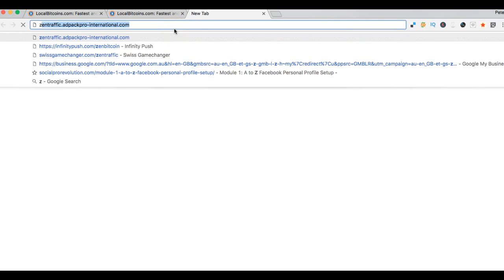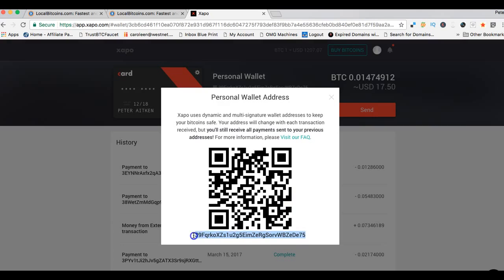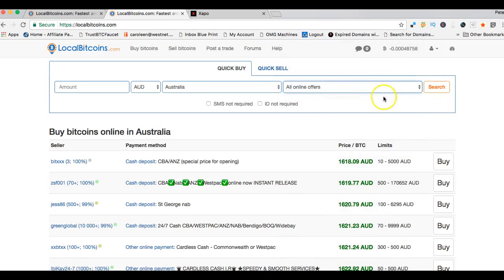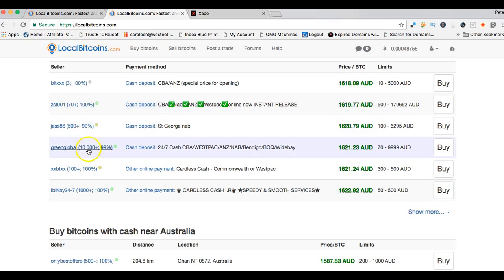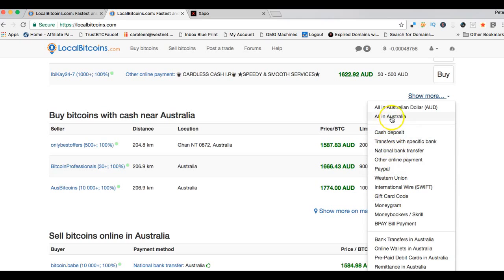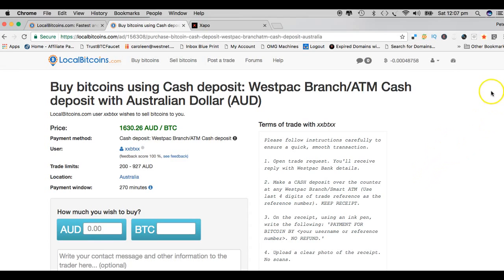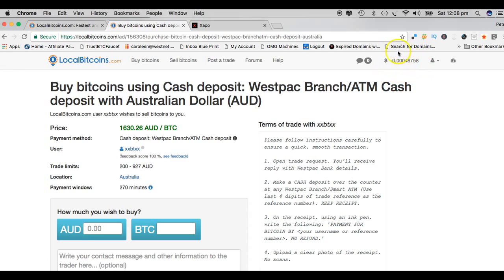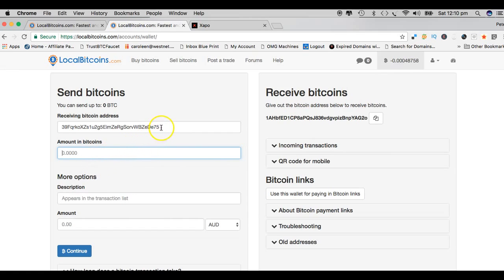Buy bitcoin with credit card no verification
Here you can buy bitcoin with credit card instantly (Visa, Mastercard). Worldwide. Safe and secure. Merchant solutions.
Video embedded · Find out how you can Buy Bitcoins with a Credit Card  After verification you can instantly buy Bitcoins with  Card Through VirWox. Pros
Why Nobody is Talking About Buy Bitcoin With Credit Card No Verification And What You Should Do Toda. เขียนเมื่อ ในหมวดหมู่
QuickBT.com is your source for fast,  secure Bitcoin from anywhere using your debit card or cash for payment.  Buy Bitcoin Bitcoin First Steps
Posts about buy bitcoin with credit card no verification written by bitcoinpaypal
Buy Bitcoin online with your credit card in less than 10min,  Buy Bitcoin in 50 countries, with a credit card or cash,  Buy Bitcoin online. No verification
 (e.g. with a credit card,  How to buy bitcoins anonymously.  No name credit card? 2. Anonymous (no ID, no verification)
Buy Bitcoins quickly and safe by credit card. Verify your identity to reinforce your security. Meetpays.  Buy Bitcoins Now Sign up Log In. Buy Bitcoins With Cards.
 find a wallet, buy bitcoin, shop with bitcoin, read  Get Bitcoin. Buy Bitcoin; Buy Bitcoin With Credit Card; Mine Bitcoin; Tweet for Bitcoin; Work for Bitcoin;
Buy bitcoins without verification UK.  Buy Bitcoin with credit card UK Buy Bitcoin Without Bitcoin Buy bitcoins without verification Buy Bitcoin with Google checkout.
Buying Bitcoins (the newbie version)  Read How To Buy Bitcoins With Your Credit Card,  which can be found on a check. A credit card can be optionally linked to
Buy bitcoins using the ACTUAL bitcoin exchange rate from Bitstamp. No signup required. ↓ Skip to Main Content. Home; Getting started with bitcoins; Buy bitcoins;
What are your real options for a Bitcoin-loaded debit card?  Bitcoin Debit Cards: A Real Comparison.  any type of verification – they have no
Welcome to Bitcoins with Credit Card. Bitcoin or BTC is currently  Here is a step by step instruction how to buy bitcoins with credit card.

Many people are searching for How to Buy Bitcoin with credit card instantly and this video will
give you an easy to use solution to this question  and we recommend using Coinmama for this reason.

Many financial commentators are now promoting the (many) benefits of both owning bitcoin and using
BTC in their everyday financial transaction life.

To get started, you will need a wallet. Bitcoins can only exist in a wallet.
You can get a wallet from many different places and they are free.

At present we recommend getting your wallet at Xapo.com.
Its pretty easy and straight forward to start your wallet, but let walk through it together now everyone understands.

When you set up your wallet, you will have two things:

1) a public key and

2) a private key.

The public key (known as a Bitcoin wallet address) you can give out to anyone. That is how they can send you Bitcoin.
The private key should be kept secure.

This is the key to the kingdom. Anyone with access to this key controls all of the Bitcoin in this wallet.
You may want to Write down this key and keep it very safe and hidden.
Never give to anyone, you would not share your bank account with. It is effectively the same thing.

The most important thing to remember is to keep your private key somewhere safe and secure.
If you lose it, you will lose your Bitcoins.

There is no easy way to get it back.
Write it down and put it wherever you keep important documents like your birth certificate and passports.

You can also find people who are looking to sell their Bitcoin at LocalBitcoins.com.

Once you have a willing seller and your wallet address, you give that address to the person who wants to sell the Bitcoins,
and they transfer Bitcoins to you from their wallet.

In about 3-6 minutes, the transaction will be confirmed by Bitcoin miners, you will see it hit your account,
and you give the person the cash.

The exchange landscape is changing very fast. I will update this text list as often as possible with where the
best place to buy bitcoins is depending on your location.

Because of Bitcoin’s characteristics, it is a good place to store some of your wealth.